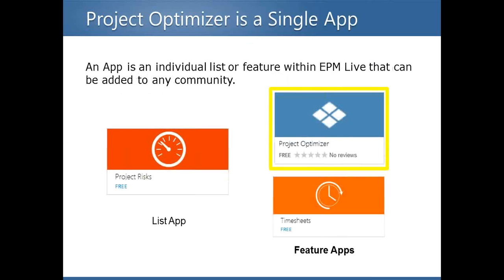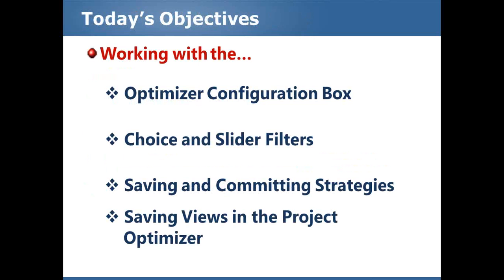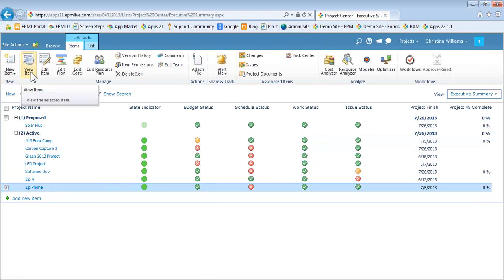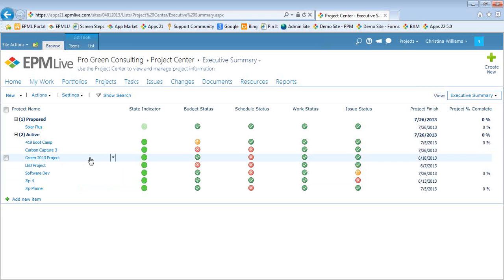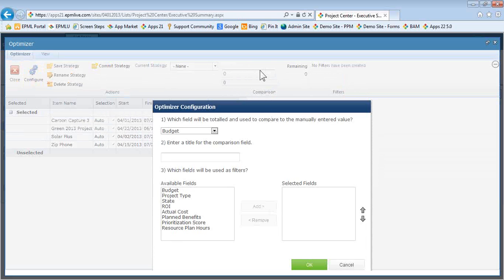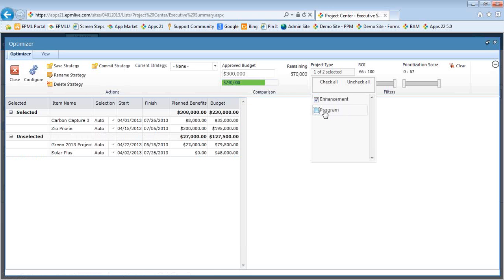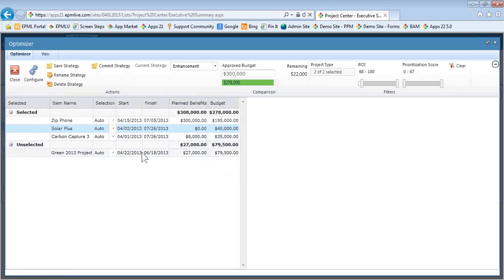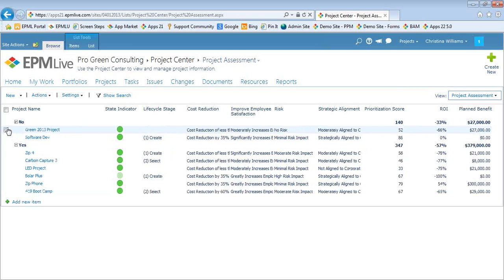Tech Tuesday: Make Better Business Decisions with the EPM Live Project Optimizer App!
During this week's Technical Tuesday we'd like to take you inside EPM Live to show you how to make better business decisions leveraging the EPM Live Project Optimizer App!  The Project Optimizer app allows business decision-makers to better analyze project data to make informed "No or Go" decisions. Easily weigh resource and cost data to select the best project plan to ensure the right work is being executed providing the best value and highest ROI for your organization!